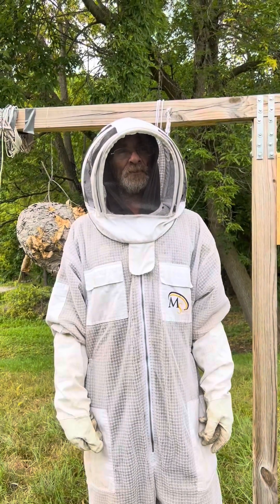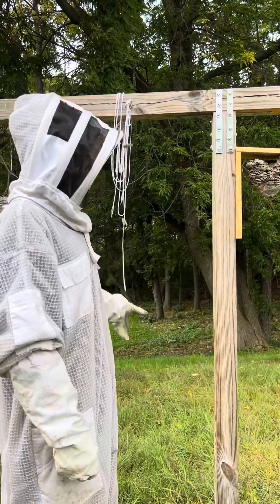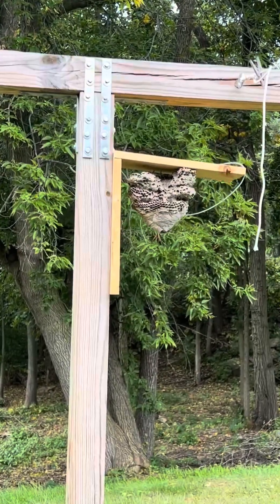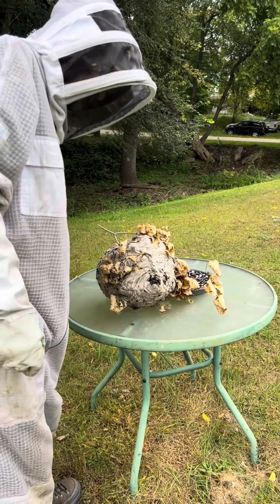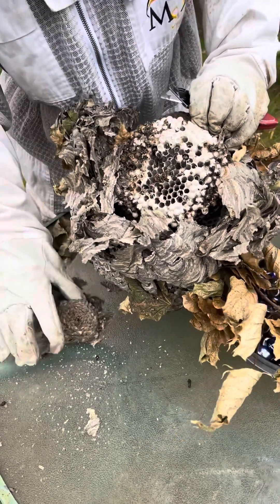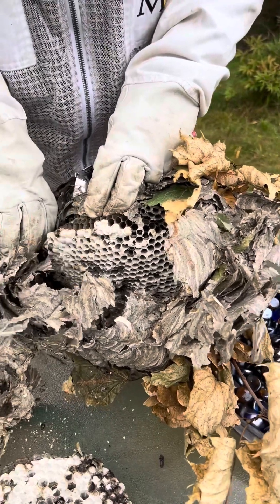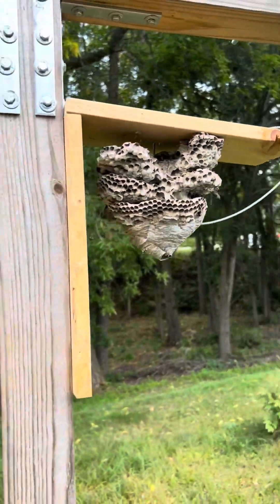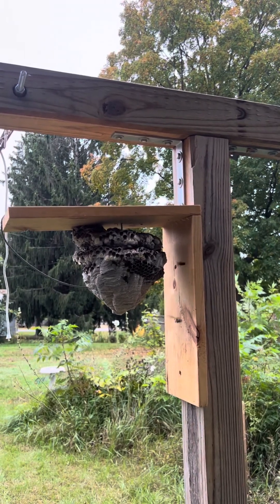A seasons end?: Or a new beginning?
A seasons end?: Or a new beginning seasonsend newbeginning trendingvideo trend hornets baldface hornetsnest wasp nature adventure hornet # super sucker